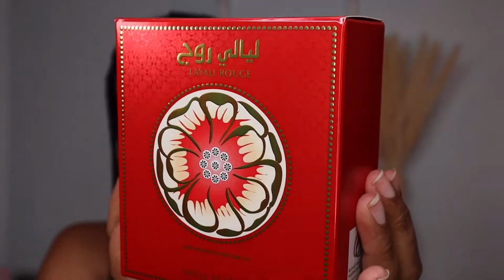SWISS ARABIAN Layali Rouge | Fragrance Review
Layali Rouge by Swiss Arabian is a Floral Fruity fragrance for women. Top notes are Hibiscus, Sandalwood and Coconut; middle notes are Peach and Rose; base notes are Mango, Pineapple, Papaya, Floral Notes and Lemon.

Layali Rouge comes in the precious bottle adorned with a gilded motif and decorated with a flower to the perfection of a florist and dressed with a crystal at the top. The extreme refined fragrance notes of papaya, lemon, pineapple, mango, floral notes brings freshness to its floral heart of peach. It is bold and extreme with a coconut background note and sandalwood.

Layali Rouge will take you through the night in a fruity flirtatious whirl. It surrounds you with magic, making you irresistible, unforgettable and as bright as the stars in the night sky above you.